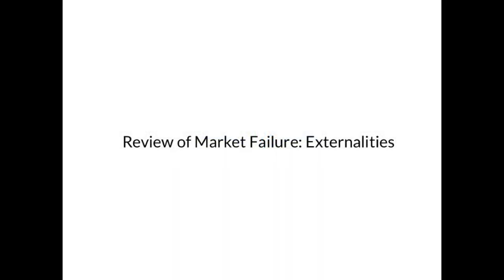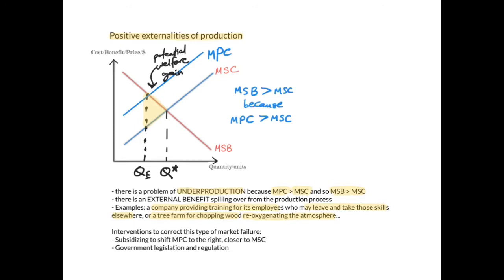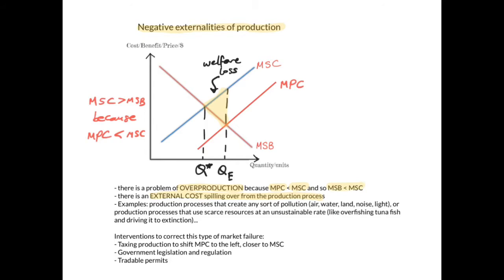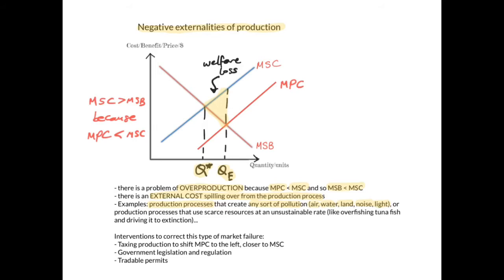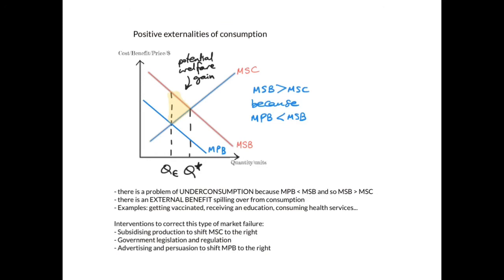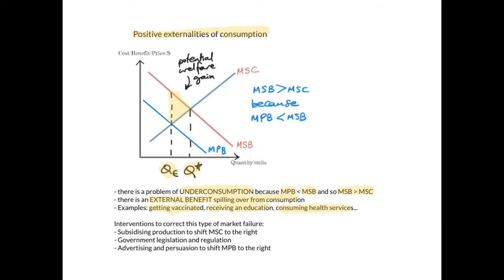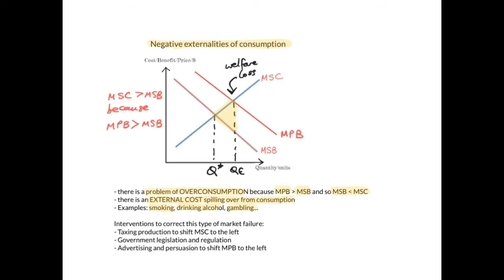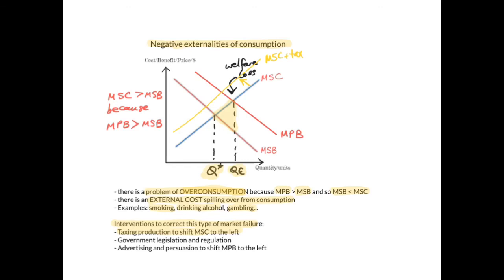Understanding Market Failure: Externalities Explained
Welcome to our journey through the complex world of "Understanding Market Failure: Externalities Explained." As your trusted IB Econ Guru, I'm here to demystify the four types of externalities that lead to market failure, a critical component of the IB Economics syllabus. Whether you're in the midst of exam review sessions or just looking to deepen your understanding, this video is tailored for you.

Here's what you'll uncover:
- The essence of positive and negative externalities in both production and consumption.
- Real-world examples that illustrate these concepts vividly.
- Government interventions designed to correct market failures.

Why should you care? Grasping these concepts is not only vital for acing your IB Economics exams but also for understanding how economies function and the role of government in managing resources effectively.

I've designed this video as a comprehensive study guide that offers:
- Clear, concise explanations to enhance your learning experience.
- A breakdown of complex ideas into digestible, easy-to-understand parts.
- Exclusive members-only content that dives deeper into the IB Econ syllabus.

So, if you're looking for a reliable resource for your IB Economics study sessions, trust me, you won't regret diving into this video. I'm always here to help!

Looking for more? From detailed exam review sessions to engaging study guides filled with real-world examples, I've got you covered.

🌟 CTA:
- Follow for more insights: [Social Media Links]

Your journey to mastering the IB Econ syllabus begins here. Let's make learning engaging and effective.

CHAPTERS:
0:20 - Positive Production Externalities
2:06 - Negative Production Externalities
4:16 - Positive Consumption Externalities
6:09 - Negative Consumption Externalities
8:08 - Externalities Conclusion